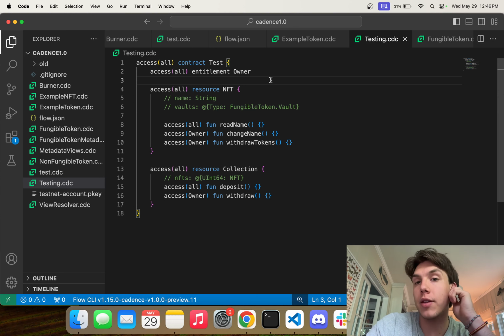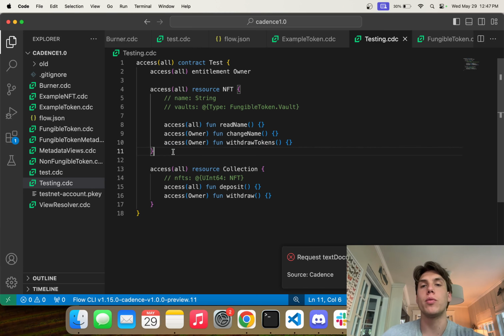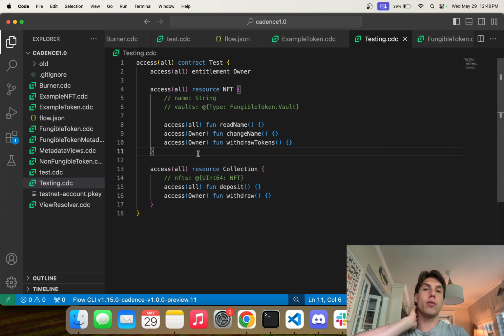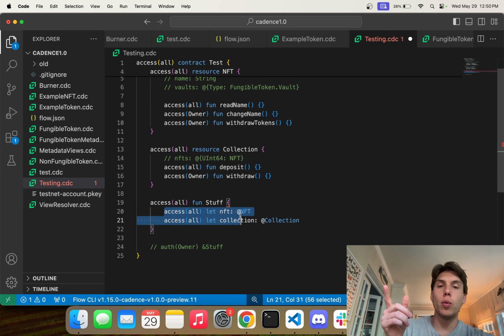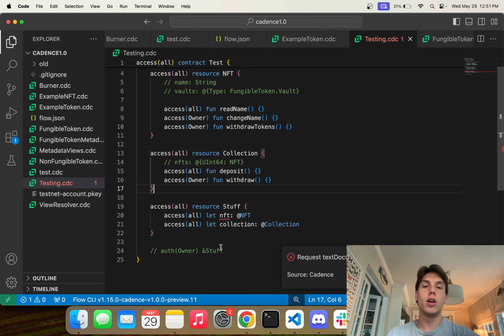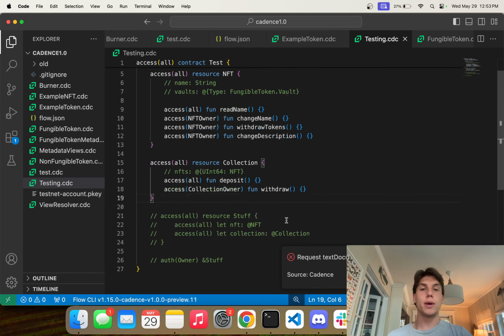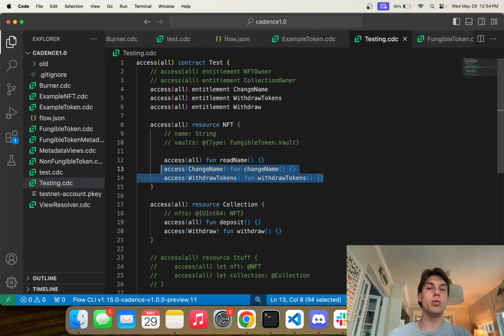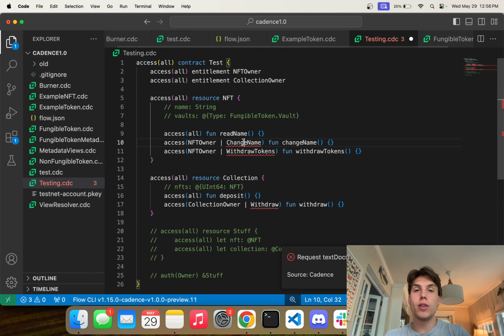Cadence 1.0 - Thinking about Entitlements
This video is not meant to be an objective take/lesson on how to use entitlements. Instead, I walk you through my current thought process on the best way to think about entitlements and how to best use them in your own applications.